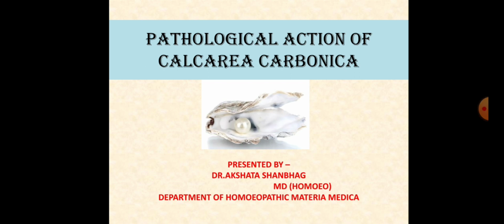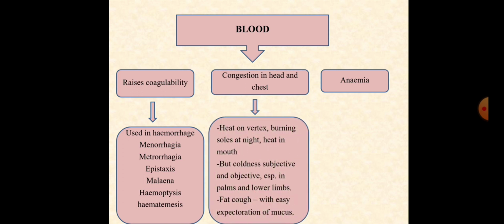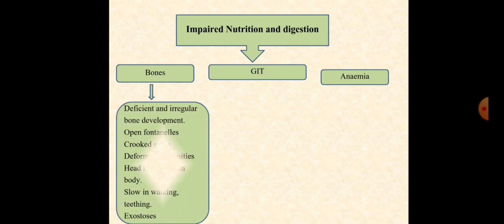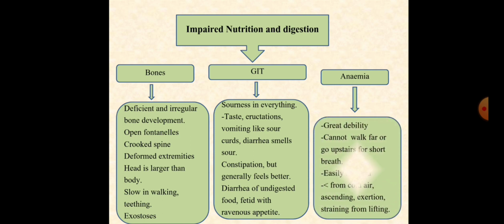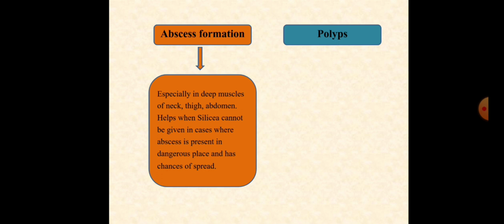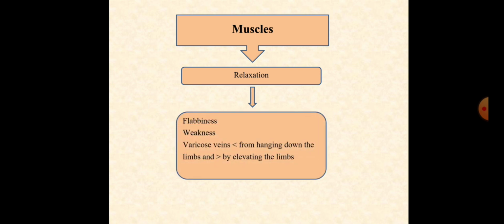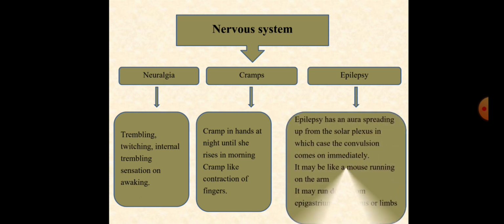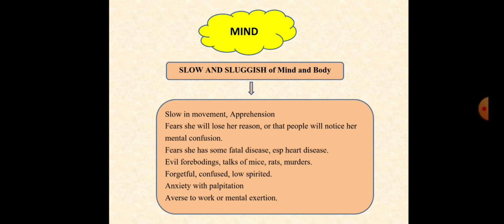Pathological action of Calc carb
Dr.Akshata Shanbhag
                   MD (Homoeo)
Department of Homoeopathic Materia Medica